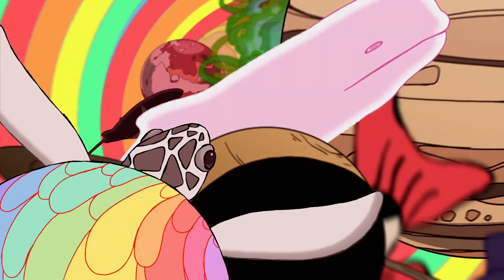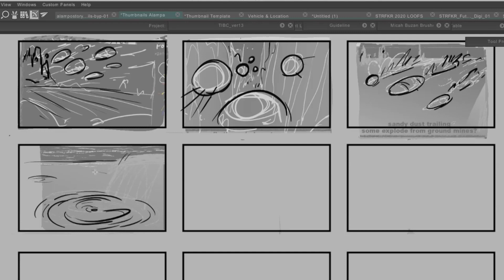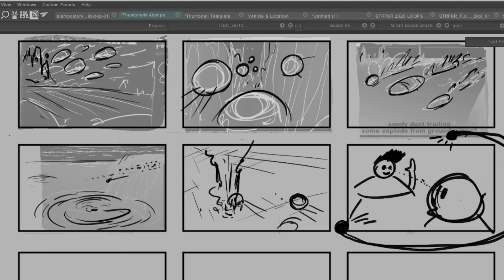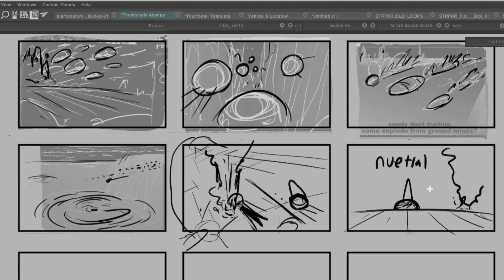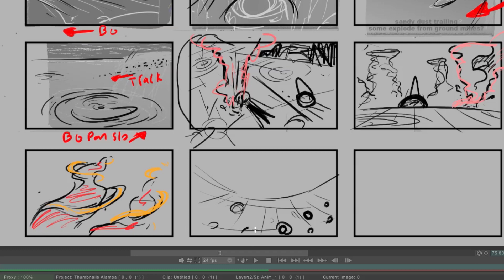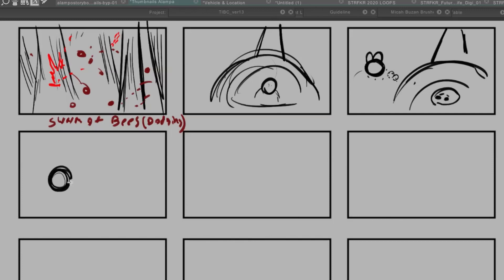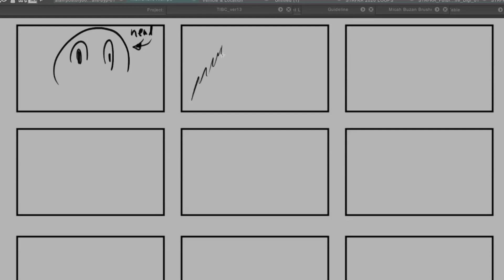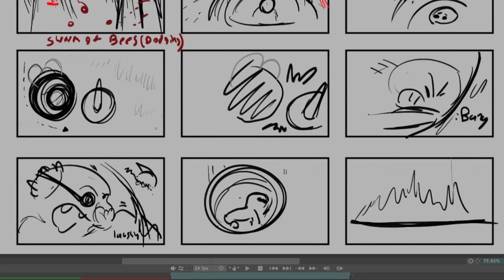Drawing THUMBNAILS for Animation (Work-in-Progress)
What are thumbnails? In this vid I draw thumbnail sketches for an animated music video. This is a very early stage of the animation process where the script is turned into a visual foundation for the storyboards.

The music in the background is from an instrumental album I'm working

I'm going to take these rough thumbnail and make them into more polished storyboards later on.

The program I'm drawing in is TVPaint.